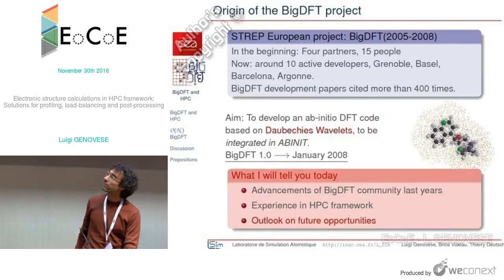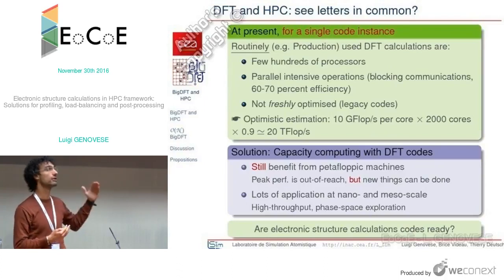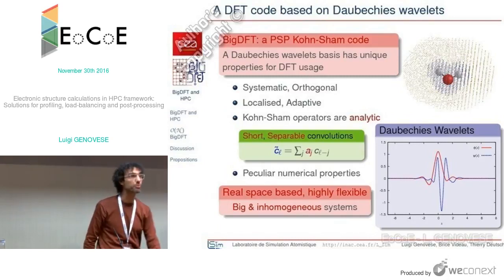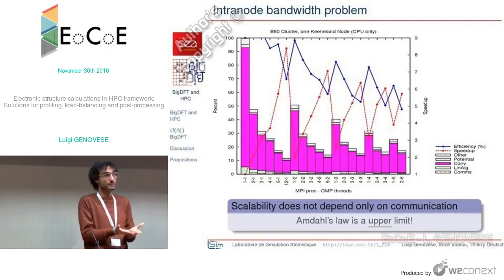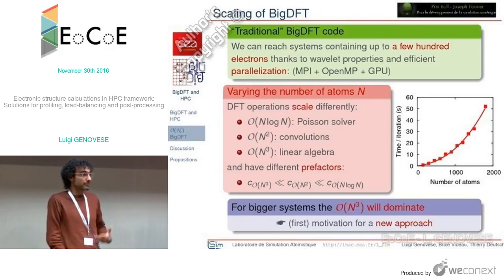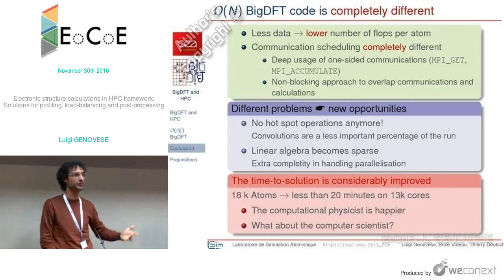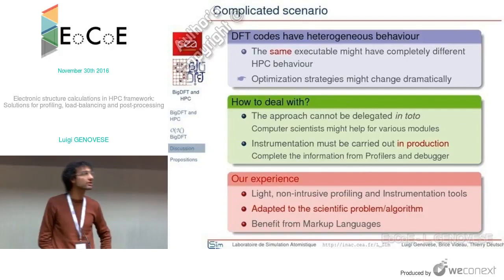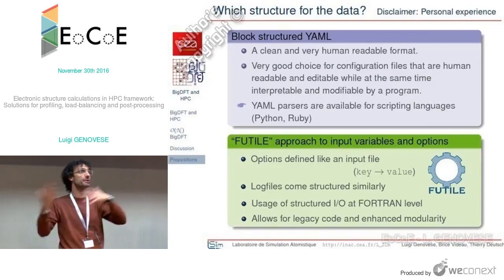L. GENOVESE - Electronic structure calculations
L. GENOVESE - Electronic structure calculations in HPC framework: Solutions for profiling, load-balancing and post-processing

00:00:00 Introduction
00:01:10 Origin of the BigDFT project
00:02:19 DFT and HPC: see letters in common?
00:04:39 Analysis of traditional DFT calculation
00:06:36 A DFT code based on Daubechies wavelets
00:07:20 Intranode bandwidth problem
00:10:19 OpenMP parallelization
00:11:01 Bigger system, similar situation?
00:11:58 Scaling of BigDFT
00:13:37 Local orbitals and linear scaling
00:14:16 O[N] —[sup] Per-atom computational resources
00:14:21 O[N] BigDFT code is completely different
00:15:31 Complicated scenario
00:18:40 BigDFT breakdown process [1.8.0]
00:18:44 Which structure for the data?